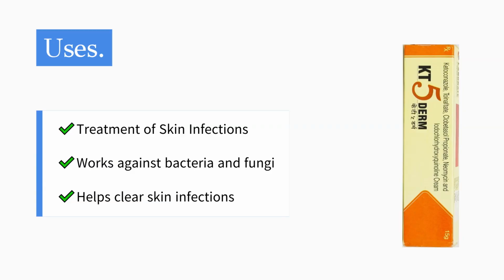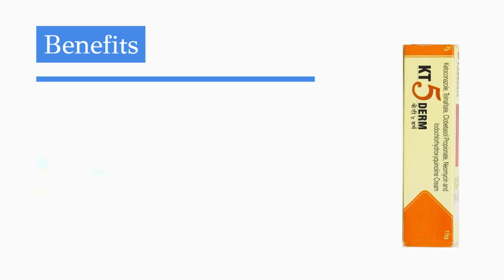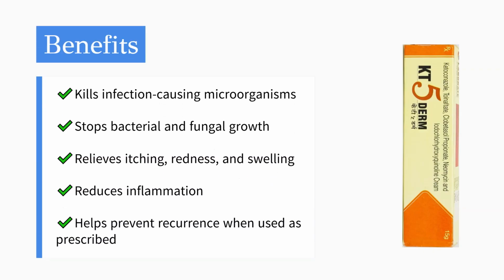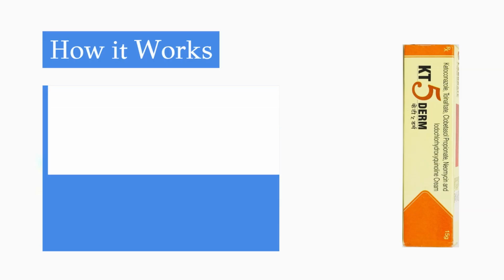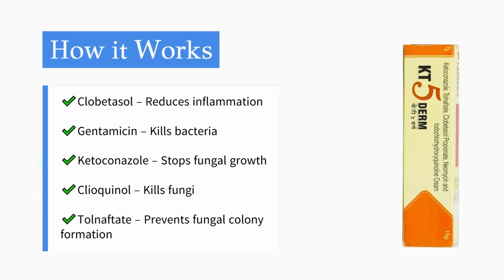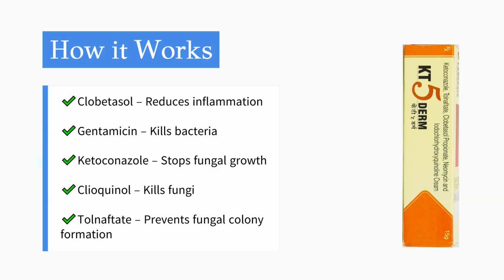KT 5 Derm Cream Full Information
Are you curious about KT 5 Derm Cream? This video provides an overview of the medication, including its uses, side effects, and precautions.
00:00 Introduction
00:10 Contents
00:29 Manufactured By
00:34 Uses
00:46 Benefits
01:08 Side Effects
01:29 How to use
01:49 How it Works

02:08 Outro
02:19 Up Next